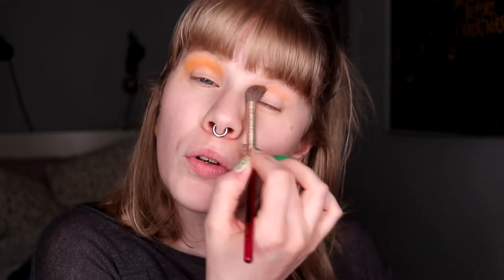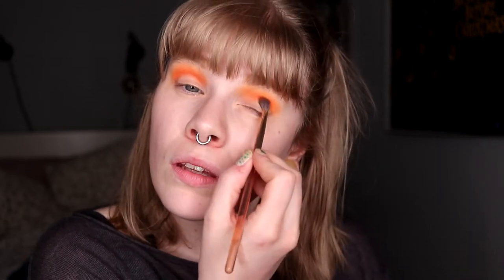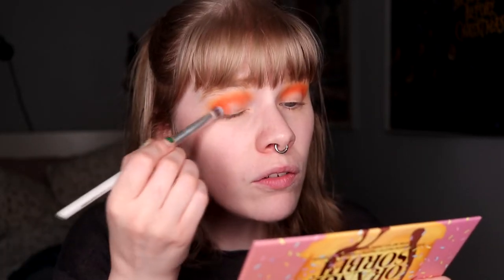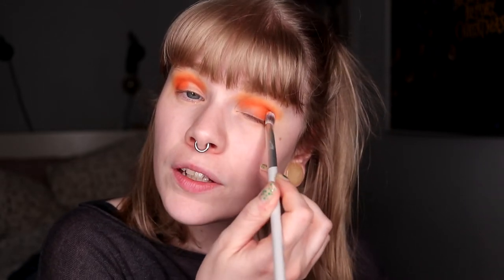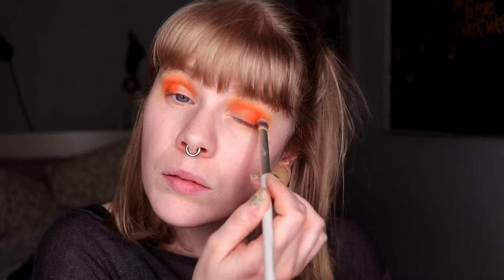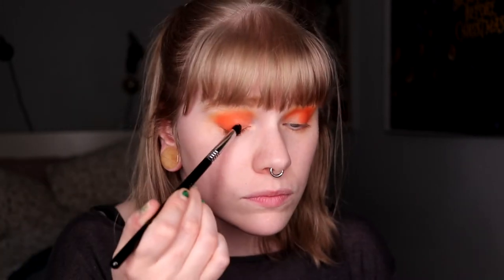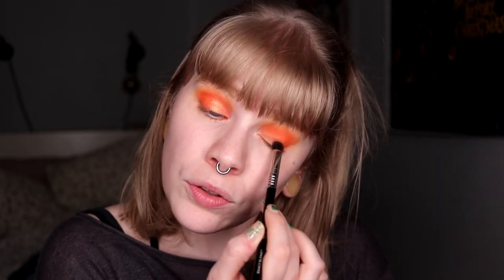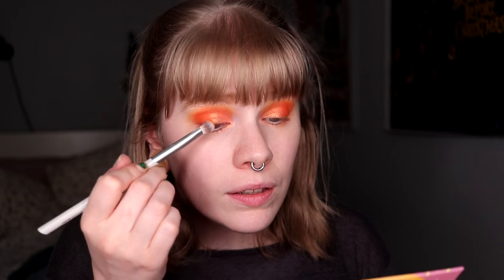| BH COSMETICS ORANGE SORBET | Is this the best orange shimmer? |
Hi!
Today i'm doing a orange look and I do really love orange eyeshadow but I don't use it that often.
So today was the day to finally do it again!

BASE:
NYX Cosmetics High Glass Primer - Moonbeam
NYX Cosmetics Born to Glow Concealer - Fair
Fenty Beauty Eaze Drop - 1
Nabla Pressed Powder
IsaDora Contour Stick
NYX Cosmetics - Almost Famous
EYES:
Kaleids Tone Activator
BH Cosmetics Orange Sorbet - Citron, Tangerine & Zest
Colourpop - UNTZ
LIPS:
Lethal Cosmetics - Riptide

FAQ:
From: Sweden
Cruelty Free: Yes
Born: 1989
Ears: 20 mm
Septum: 2,4 mm (2,4 mm x 8 mm)

EQUIPMENT:
Camera: Canon EOS 77D
Editing program: Sony Vegas Pro 13
Lights: Elgato Ring Light